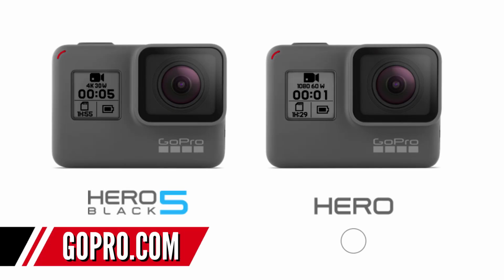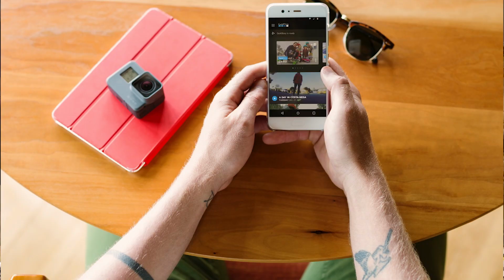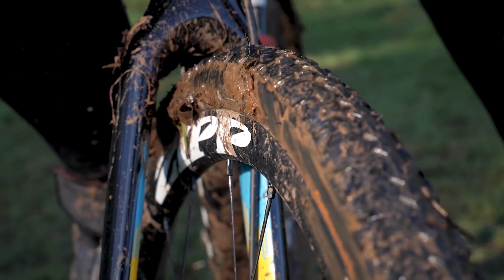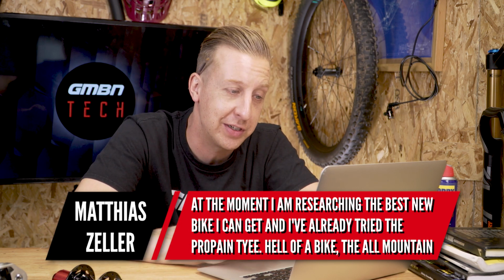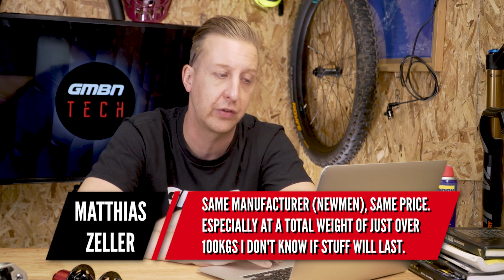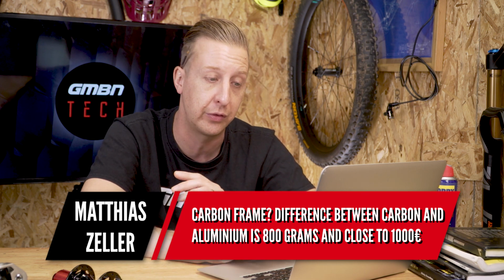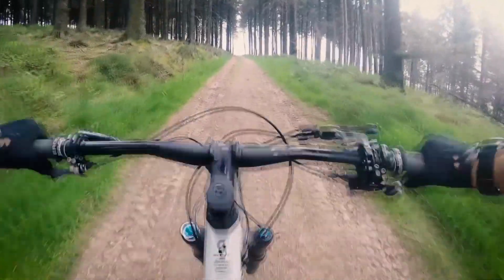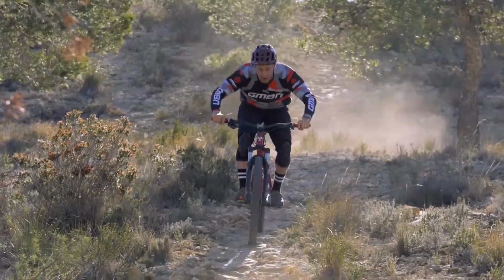Is Mountain Biking With A Dropper Post Safer? | Ask GMBN Tech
Dropper posts can certainly make riding technical sections of trail easier, but do they make things safer as well?

Doddy’s talking mountain bike sizing, GoPros, wheels choices and plenty more, in this edition of ask GMBN Tech.

If you'd like to contribute captions and video info in your language, here's the link 👍

Pineapple - Yomoti

More GMBN Tech videos...